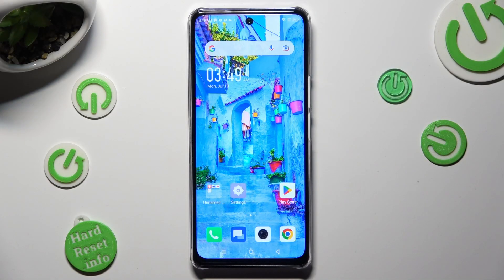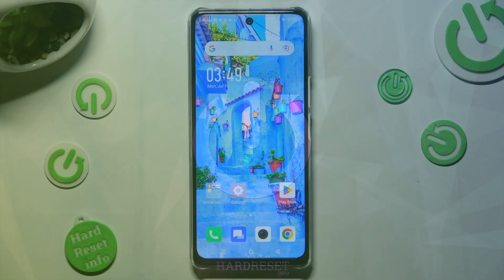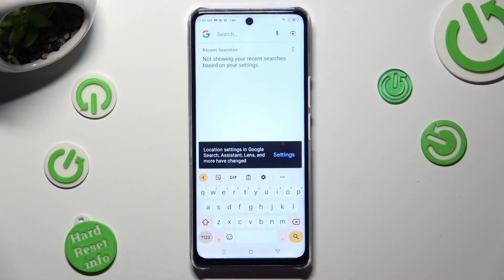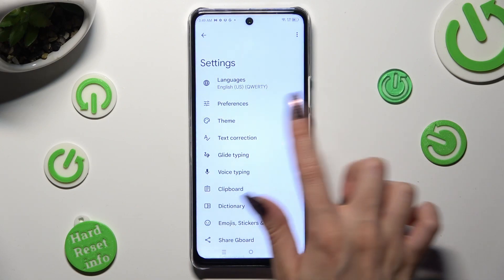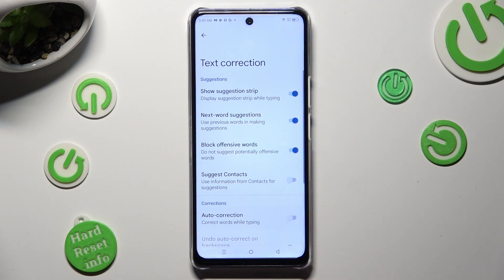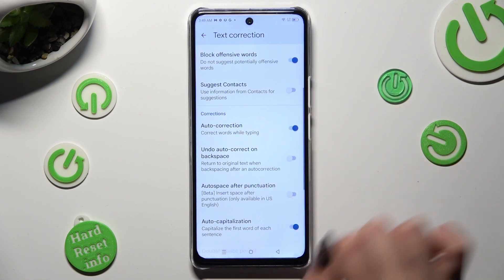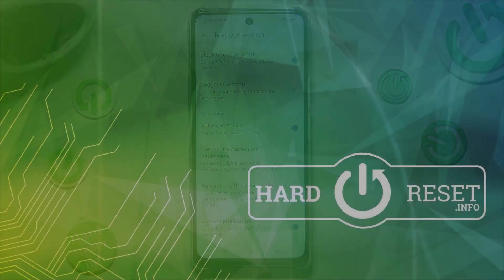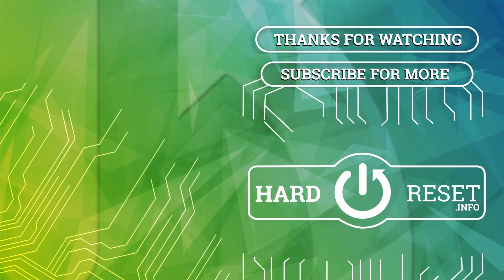How to Use Text Correction Function in Infinix Note 30 5G - Switch On or Off Auto Correction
If you prefer to use the super function that allows you to write the messages without mistakes on the Infinix Note 30 5G smartphone, then you should watch this short tutorial video. Discover how to switch on or off the autocorrect feature just without any troubles. Watch this tutorial and make sure that you will be able to use the auto text correction on Infinix Note 30 5G every time you wish to.

How to activate auto correction in INFINIX Note 30 5G? How to use auto correction in INFINIX Note 30 5G? How to turn on auto correct in INFINIX Note 30 5G? How to turn off auto correct in INFINIX Note 30 5G? How to switch from auto correct to normal keyboard in INFINIX Note 30 5G? How to enable auto correction in XINFINIX Note 30 5G?